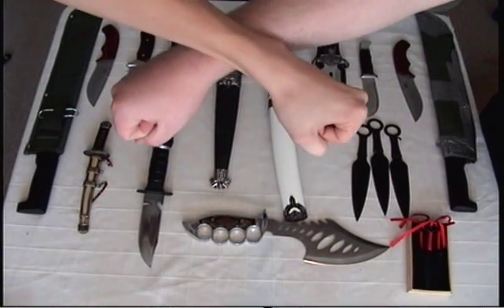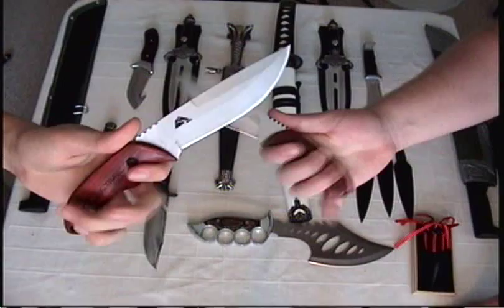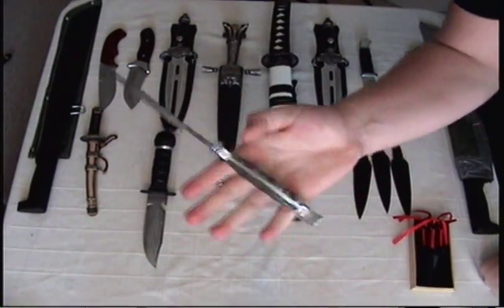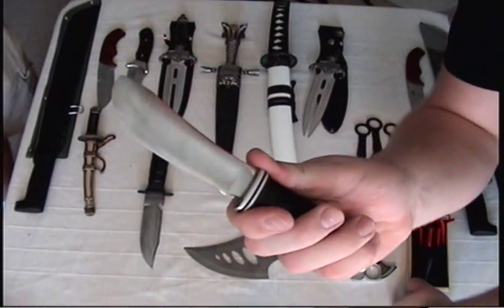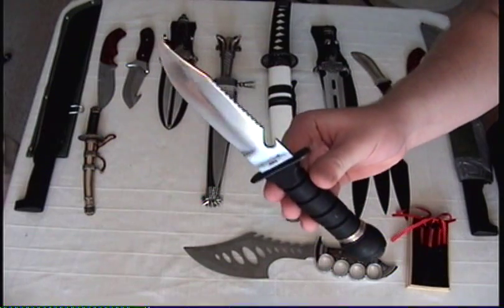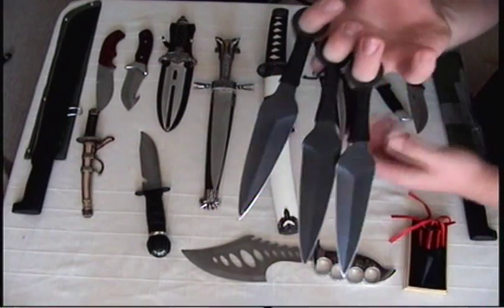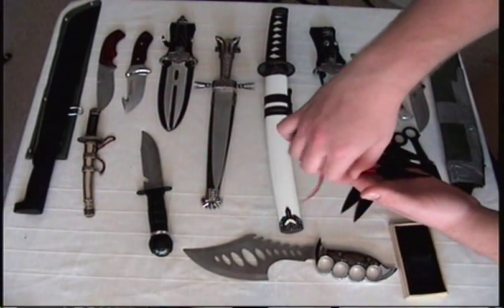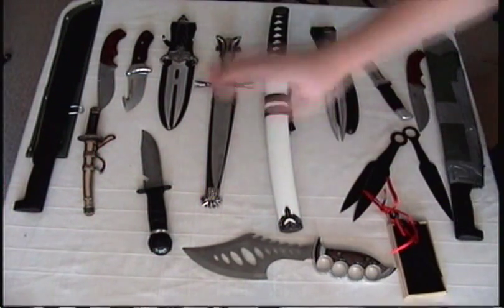Fixed Blade Knife Collection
All of our knifes with fixed blades *i.e blades with no hinges or moving parts.*

Check out "Mr Rogers & The Make Believe Friends" to see my latest videos!